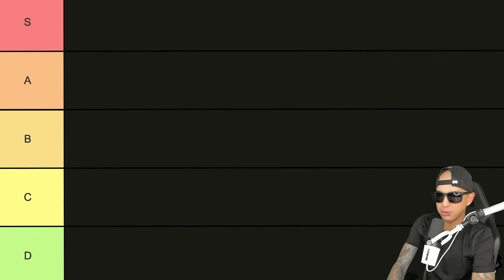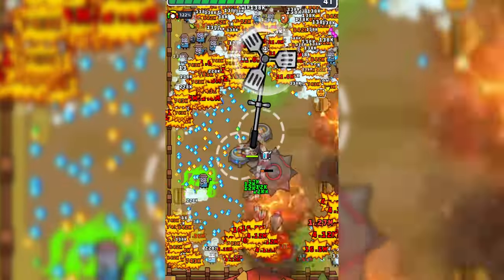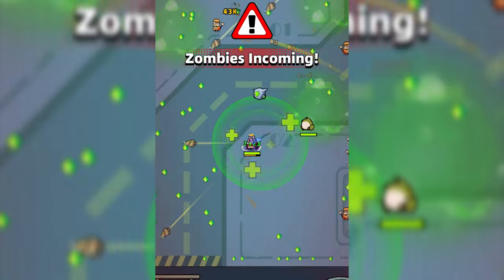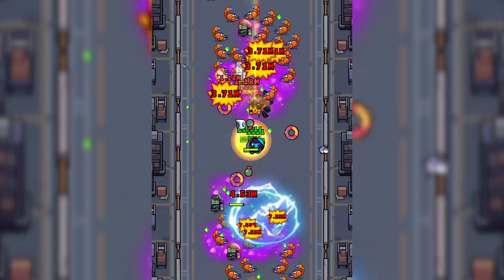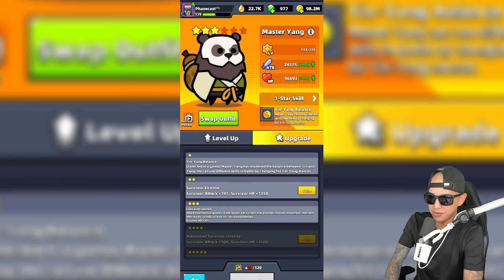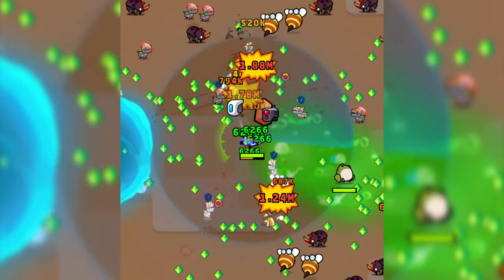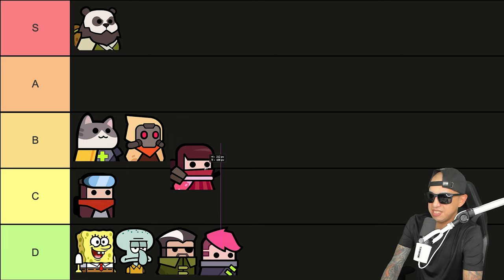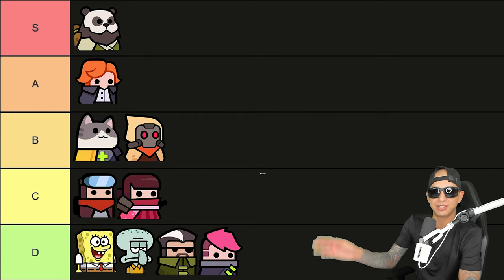Best & Worst Heroes in Survivor.io Tier List - Every Survivor Ranked With Gameplay!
Today, we are ranking every hero, or survivor as they are called, in Survivor.io on a tier list. Starting with the versatile common survivor, who excels with passive skills, we'll discuss their placement in the C tier. SpongeBob, wielding a spatula, falls into the D tier due to rarity and upgrade challenges. Catnips, a fun and versatile survivor with healing abilities, claims a spot in the B tier.

Squidward, akin to SpongeBob, relies on underwater sapphires for upgrades and finds himself in the D tier. Wesson, despite wielding EM grenades and team skills, lands in the D tier due to lackluster performance. Yelena, with bullet-shooting skills, joins the D tier, falling short of expectations.

Master Yang, a premium survivor with unmatched potential, secures the top spot in the S tier. Worm, with the Listening Bug skill, finds a place in the B tier for effective armor-weakening. Tsukiyomi, with crescent-shaped skills, resides in the C tier. Finally, King, the Queen of crits, claims her position in the A tier, just below Master Yang.

Join us as we explore the unique characteristics of each hero and provide insights into their performance.